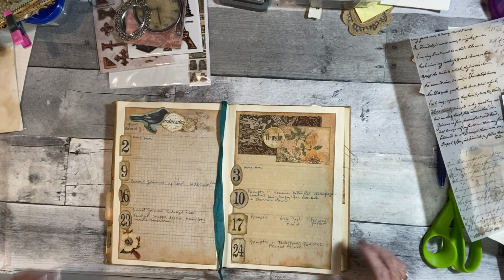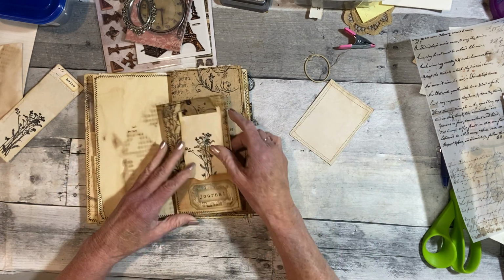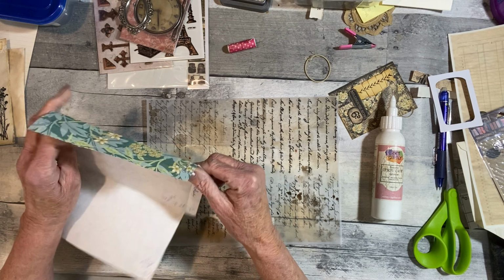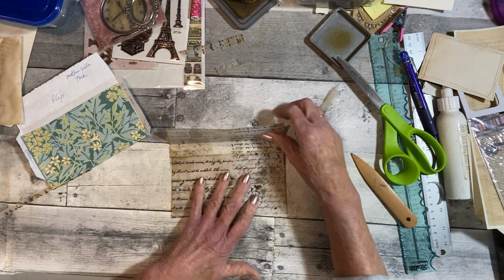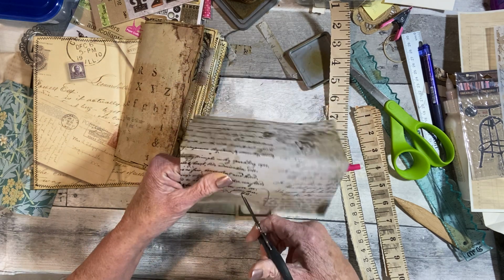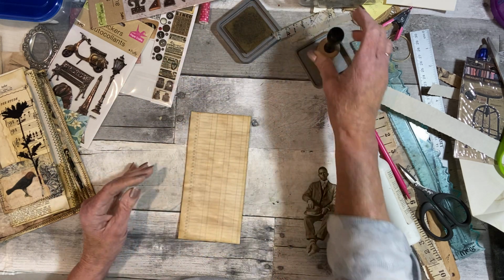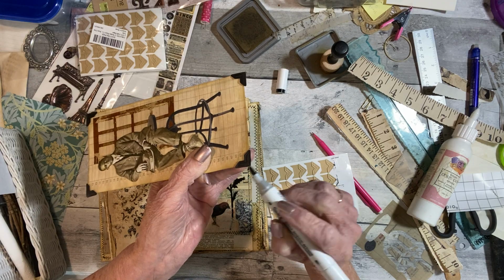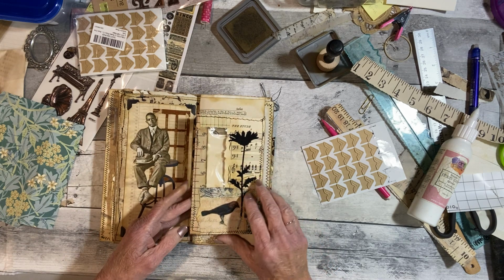Salvaged Finds TN Junk Journal ~ Making Ephemera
Working today on the TN Journal making some ephemera.
My videos are not tutorials but just sharing my ideas.

Scotch create Glue Stick
Plaid Delta 108 Sobo Premium Craft and Fabric Glue, 8-Ounce
Bronze tone Library File Drawer Tag
William Morris Decorative file folders
Decoupage Scrapbooking Collectible Country Diary Vol 2 Papercraft Ephemera To Cut And Collage: Country Diary Garden And Birds Junk Journal Signature Pages
26 mm Metal Paper Clip - Brass Colour (Pack of 400)
80 lb. Cardstock Cream 8.5 X 11 250 sheets
Southworth Parchment paper 500 sheets 24llbs
12 Pack Colored Ink Blending Brushes